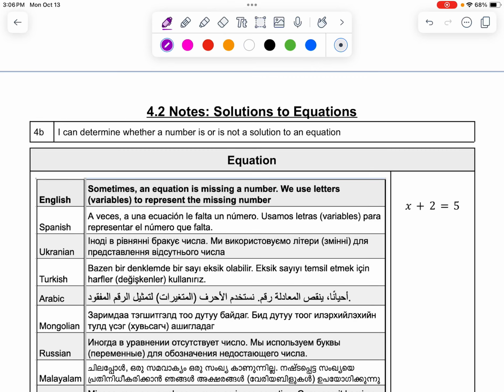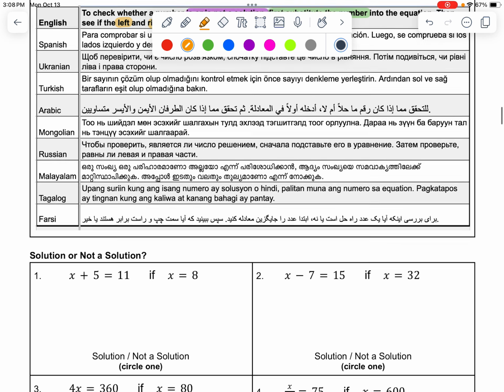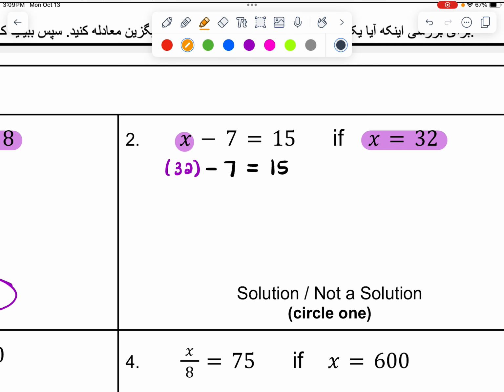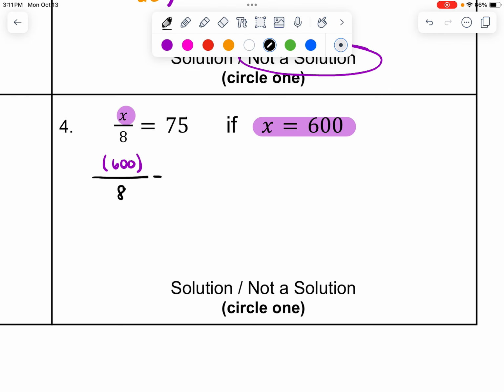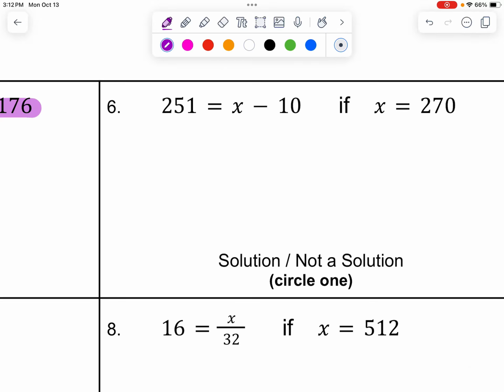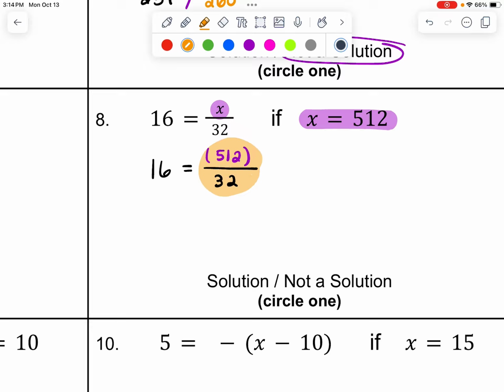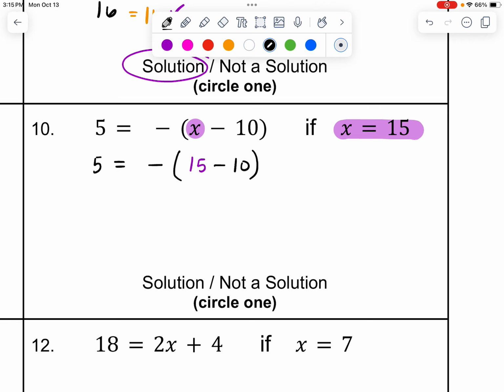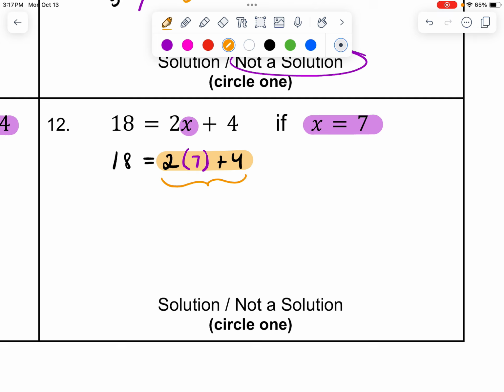FM1 4.2 Notes Video